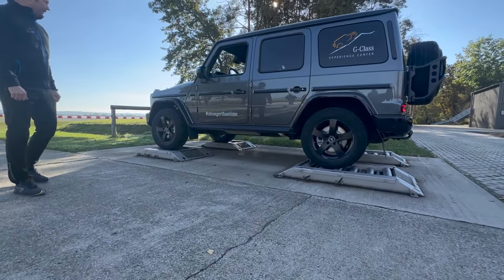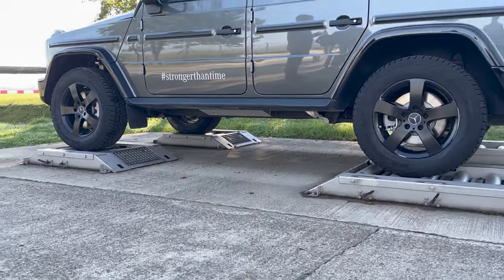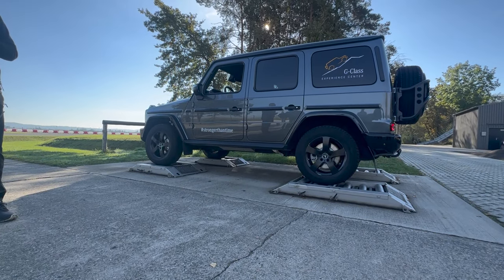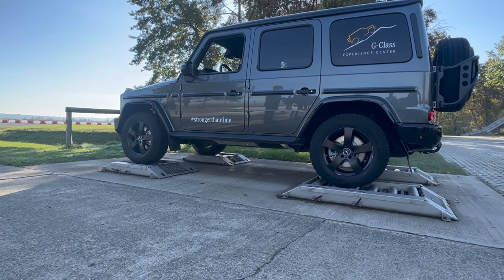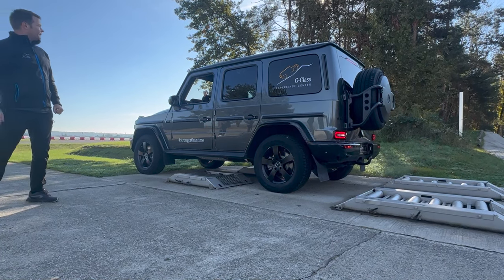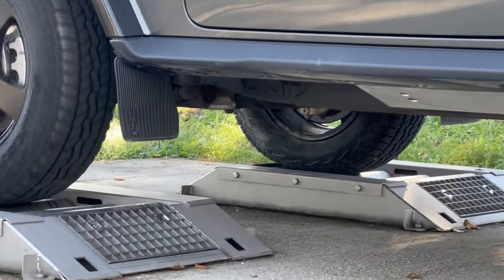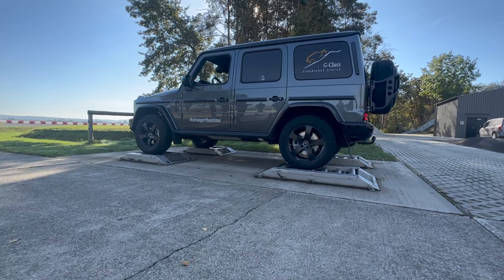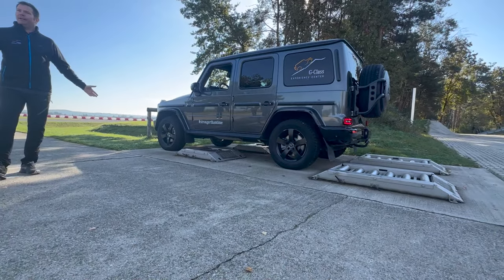Mercedes G-Class Three Lock Differentials Demonstration | Mercedes Lounge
Mercedes G-Class Three Lock Differentials Demonstration. What is a three lock differential? This video was filmed at the G-Class Experience Center in Austria.

Thank you Mercedes-Benz of Draper for providing this car for today's video!

👉2023 AMG GT 63 S 4-Door Coupe (630 HP) in MANUFAKTUR Alpine Grey - Wild Luxury Sedan

✅  About Mercedes Lounge.

Watch weekly Mercedes-Benz and Mercedes-AMG videos. Watch new model releases, point of view (POV) drives, action videos, and in-depth reviews. Send feedback on the content to improve the reviews.